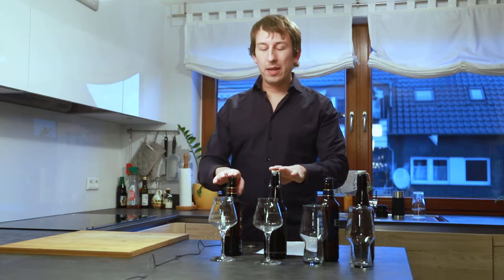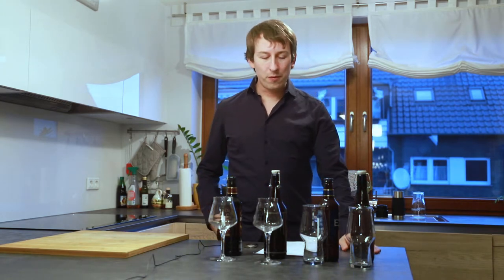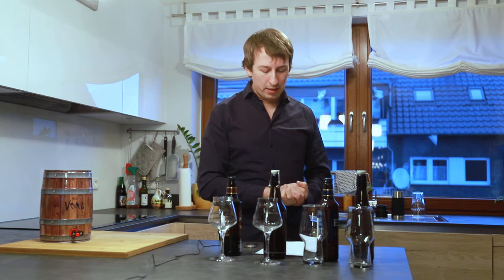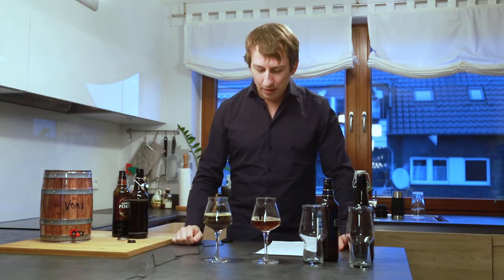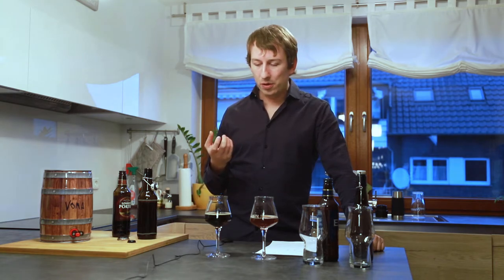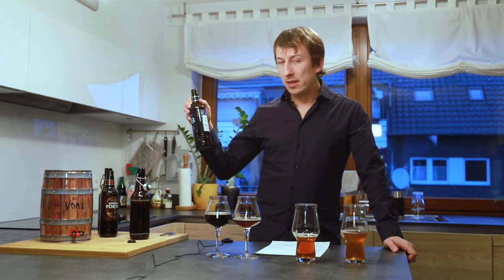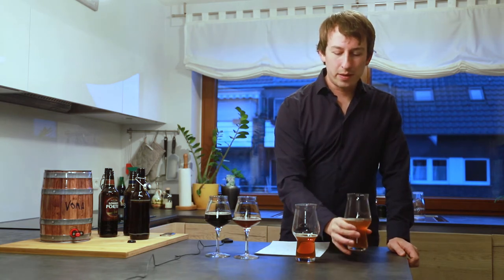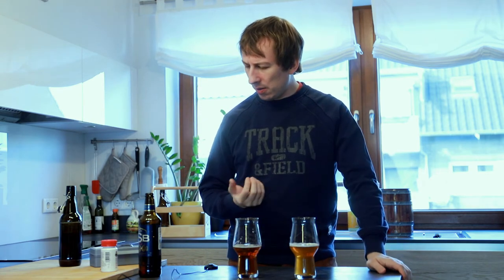Hello apple flavour! - Tasting my clones of Fuller's ESB and London Porter | Brewday #21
Sorry for the long video, but I had to reshoot the tasting of the second beer to get a clear picture. It seems my London Porter shows lots of apple flavour, a known off-flavour when using this yeast. The ESB seems to be ok, especially after the re-tasting and I am happy that the recipe seems to be ok. Any tips regarding the apple flavour are appreciated.

Enormously long thread about Fuller's fermentation profile and British yeast in general